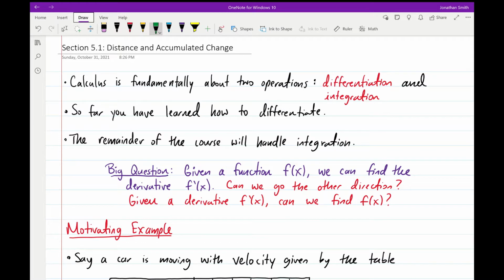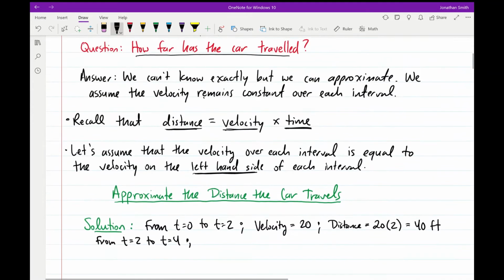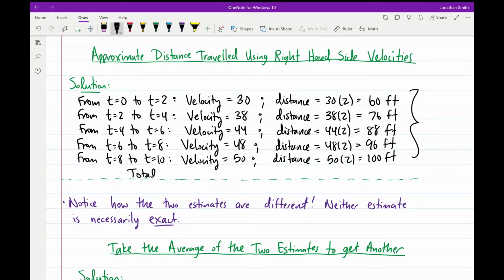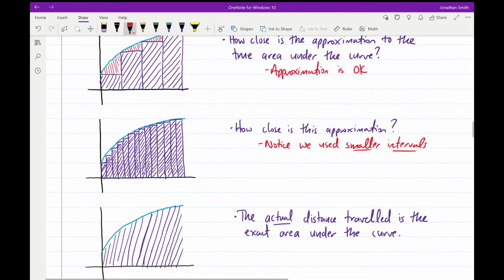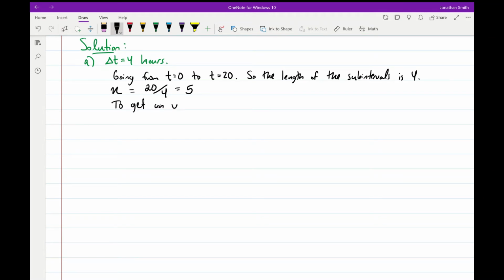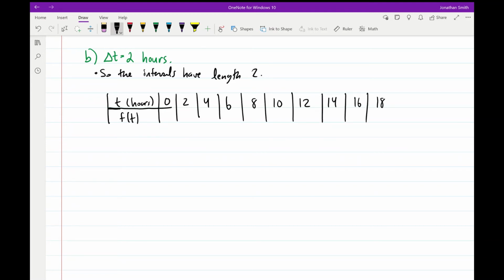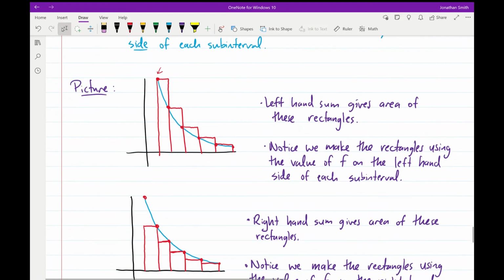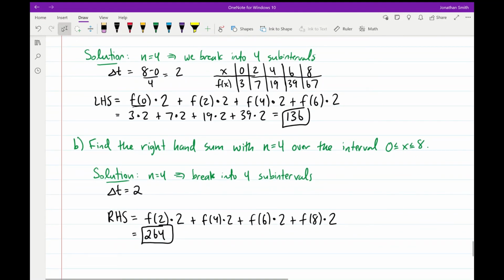Section 5.1: Distance and Accumulated Change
In this video, we discuss using velocity to approximate the distance that an object has travelled. Towards the end of the video, left and right hand sums are introduced. This video was produced for an online section of business calculus at the University of South Carolina.